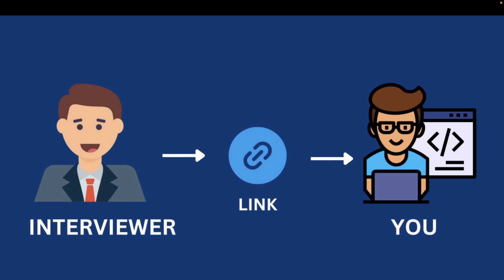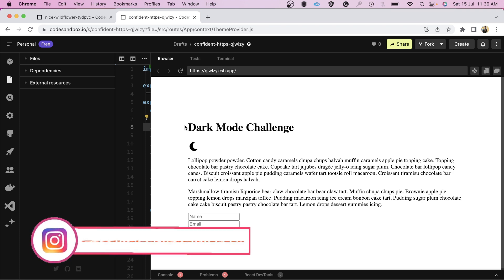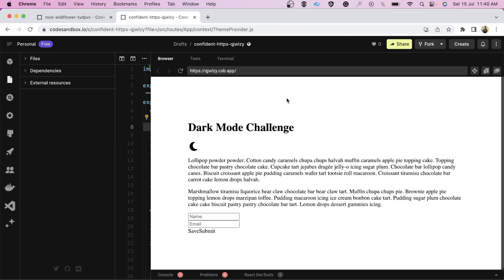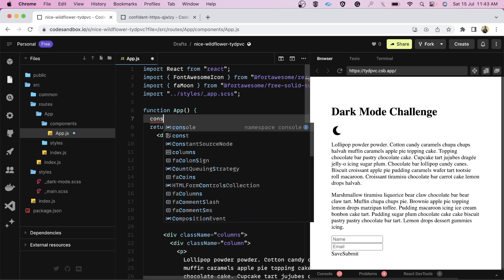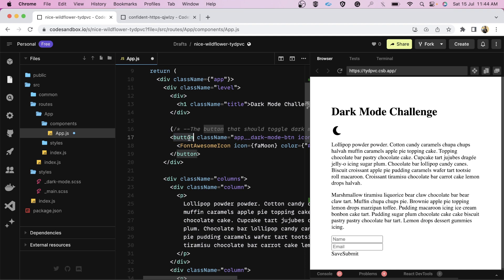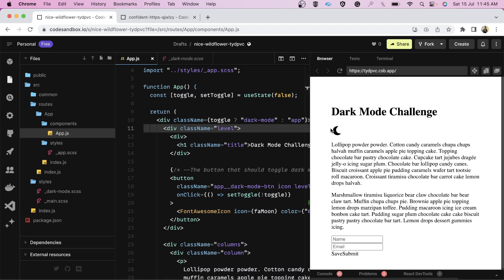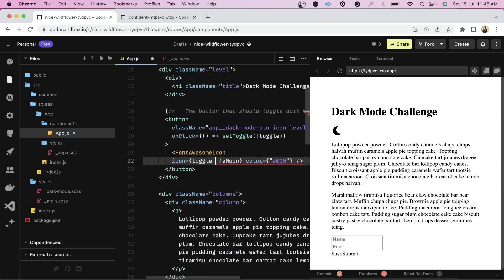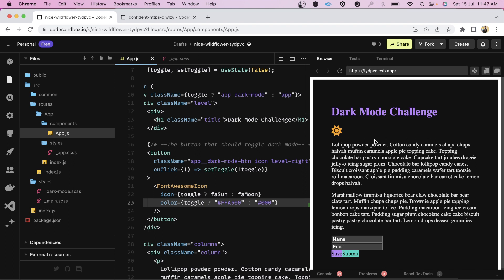React Coding Interview Questions | React JS Interview | React JS machine coding round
Hey everyone, In this video I have shared React machine coding question that was asked to me recently.